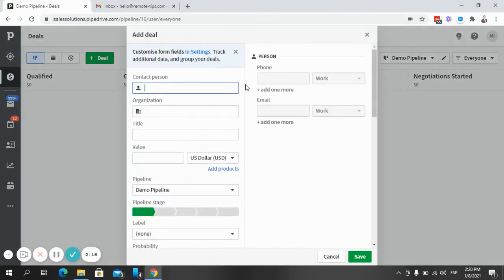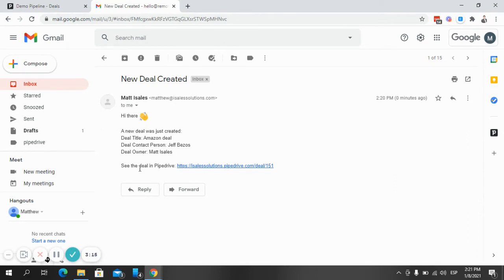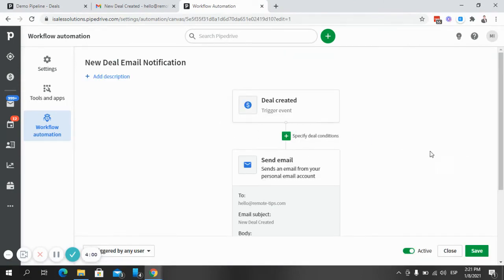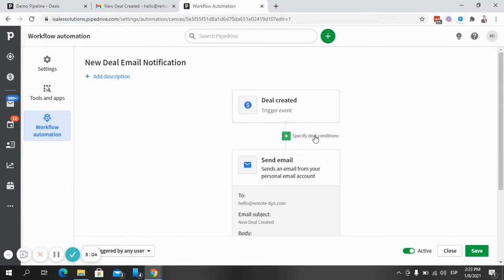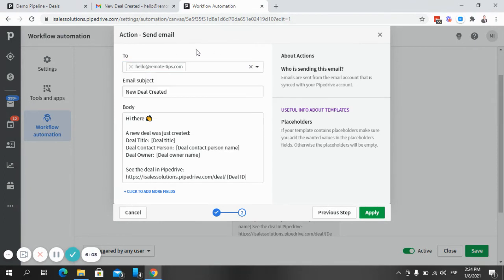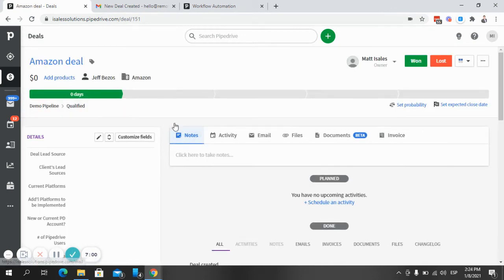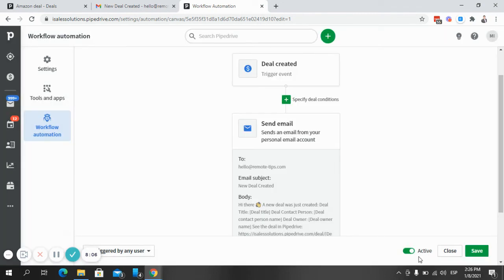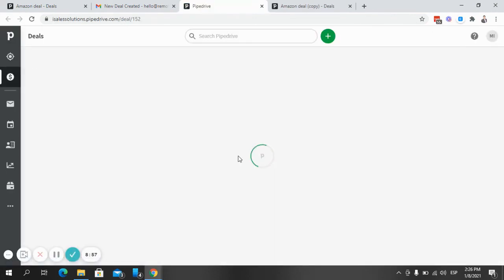Automate Notification Emails in Pipedrive | Pipedrive Tutorial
Step up your Pipedrive account by learning some of the basics of automation with this tutorial video

CHAPTERS
0:00

Intro

1:10

Automation example

3:20

How to add hyperlinks to the email

8:25

Outro